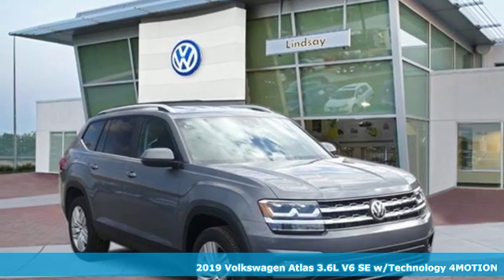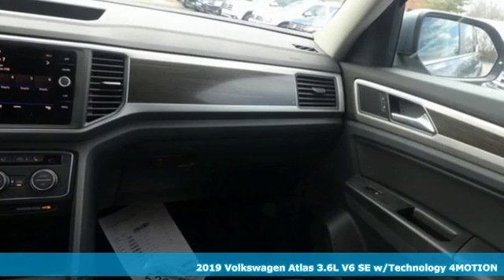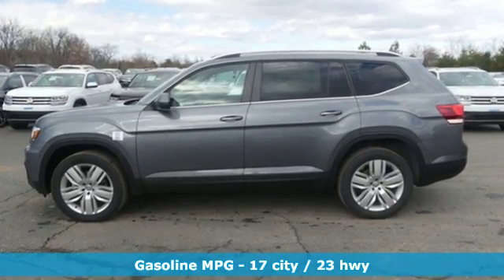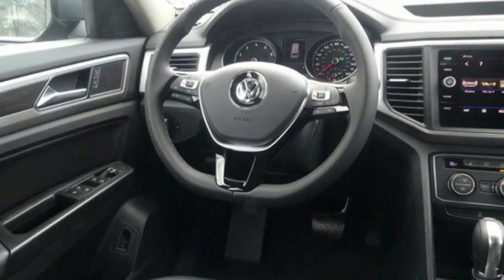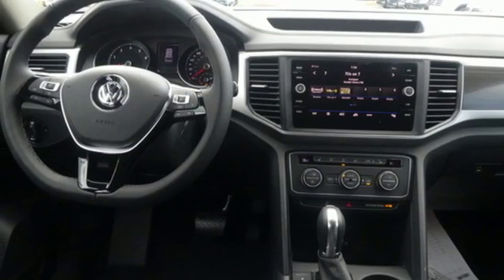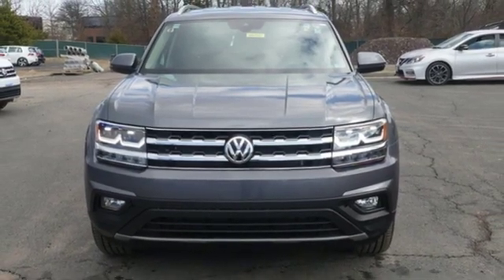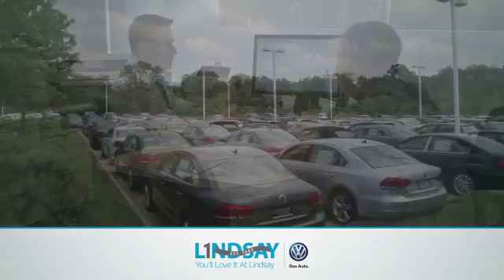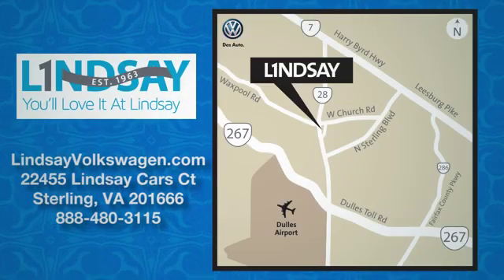New 2019 Volkswagen Atlas Sterling Chantilly, VA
Year: 2019
Make: Volkswagen
Model: Atlas
Trim: 3.6L V6 SE w/Technology 4MOTION 2019 VOLKSWAGEN AT
Engine: 220 L V6 Cyl.
Transmission: 8 Speed Automatic
Color: PLATINUM GRAY
Interior: TITAN BLACK
Stock #: V901567
VIN: 1V2UR2CA9KC529082
Platinum Gray 2019 Volkswagen Atlas SE w/Technology and 4Motion AWD 8-Speed Automatic with Tiptronic 3.6L V6 Recent Arrival!

Address:
22455 Cedar Green Road